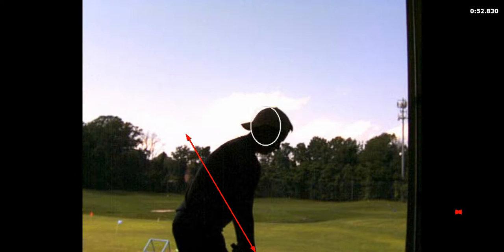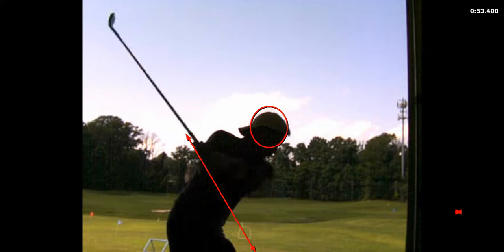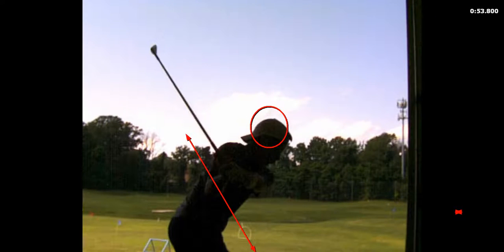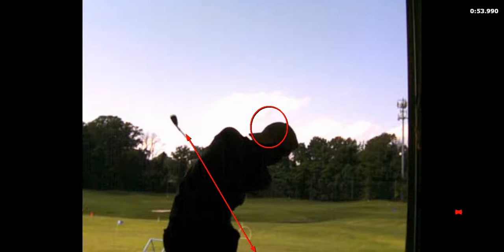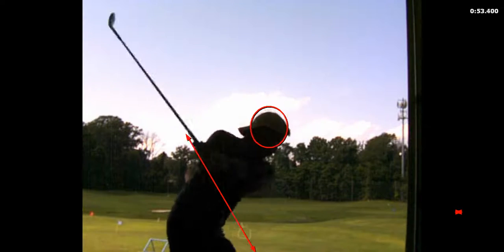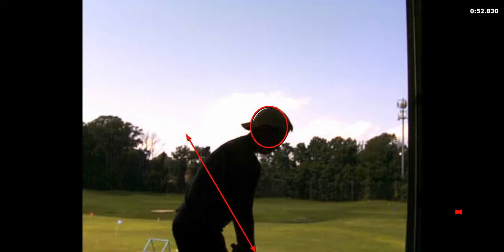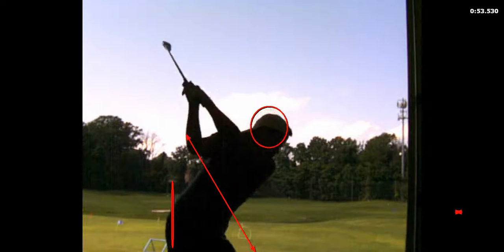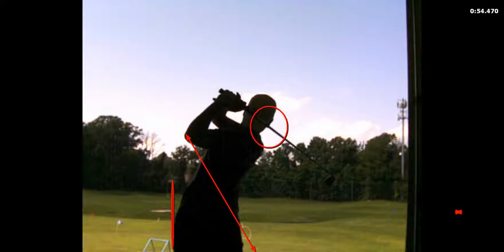V1 Pro analysis